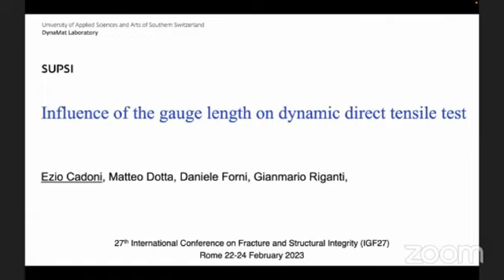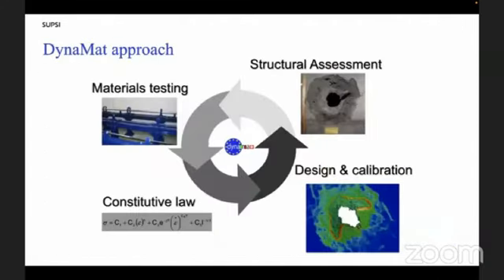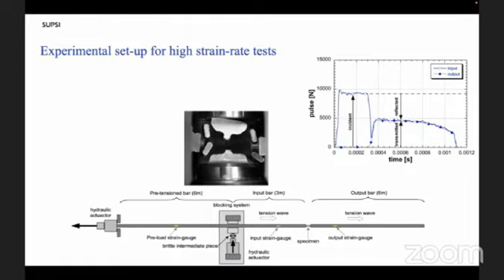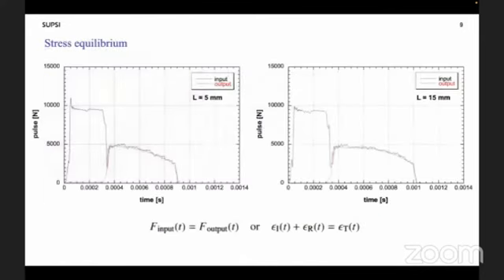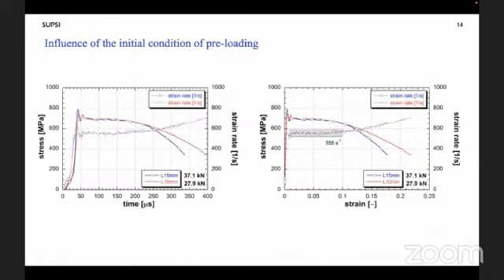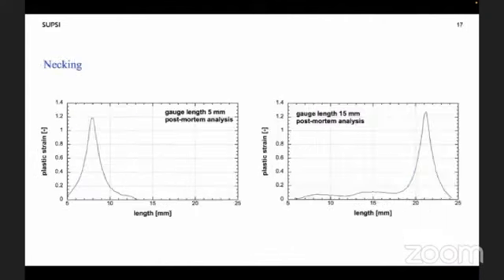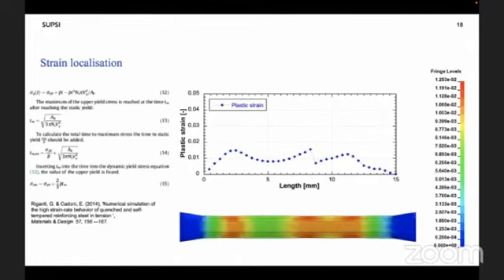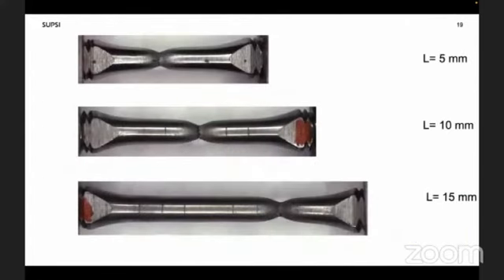Influence of the gauge length on dynamic direct tensile test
Gianmario Riganti, Matteo Dotta, Daniele Forni, Ezio Cadoni